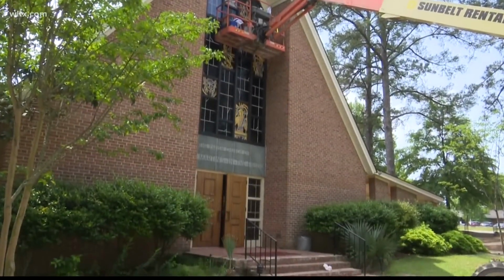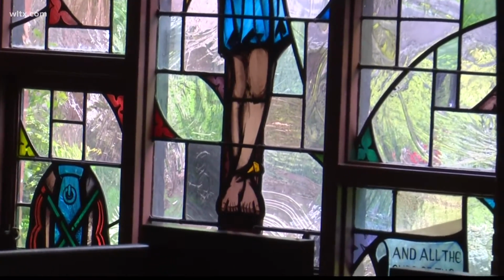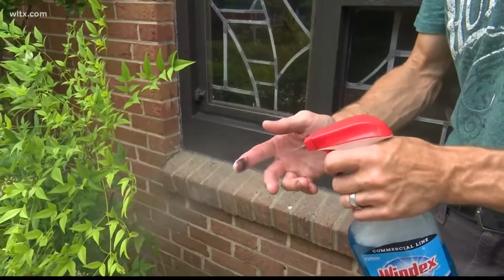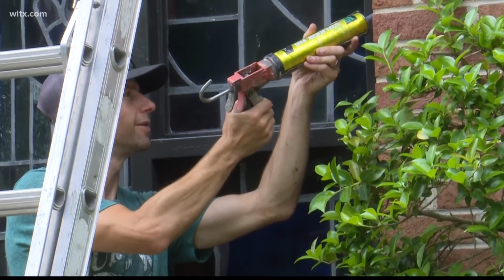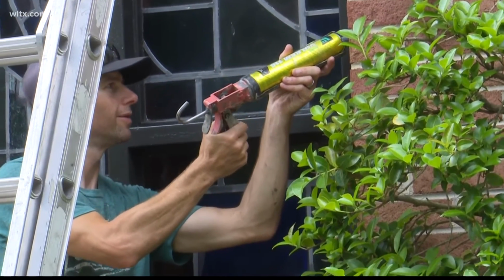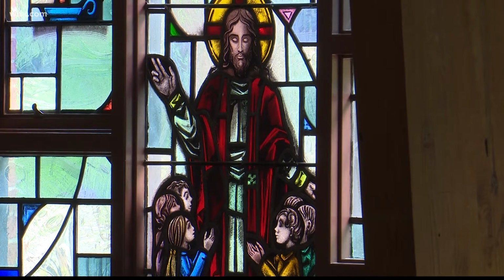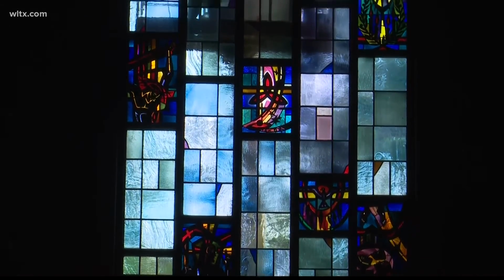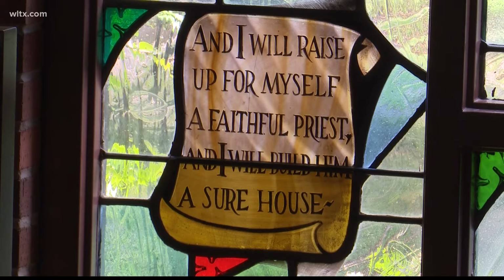Putting the polish on some stained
The stained glass is all hand blown and imported. The company is from Charlotte and they are taking out and repainting some of the glass.